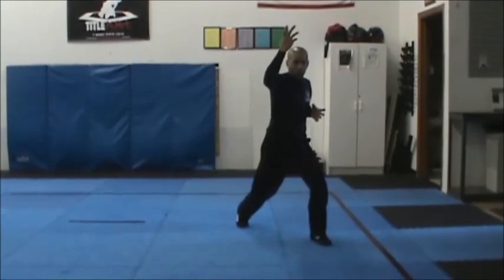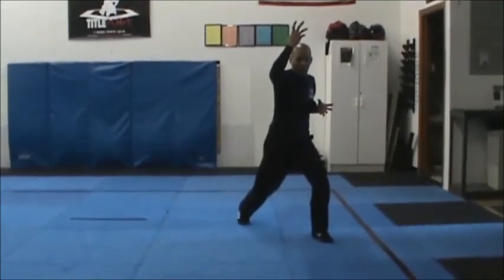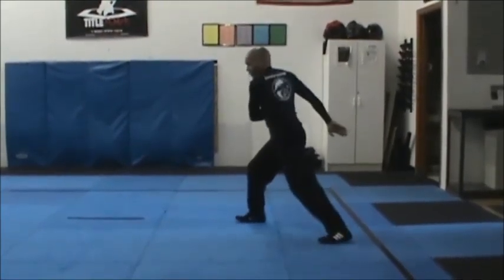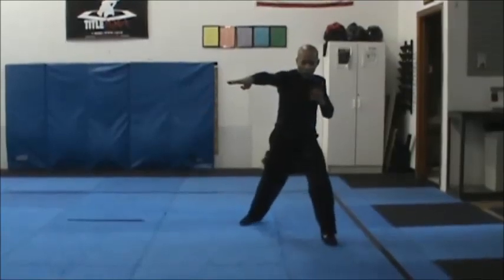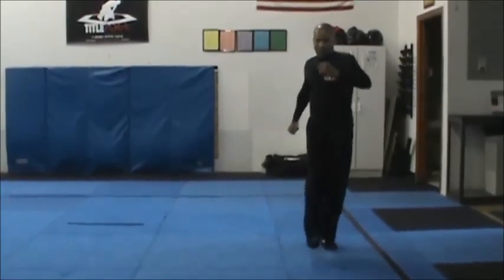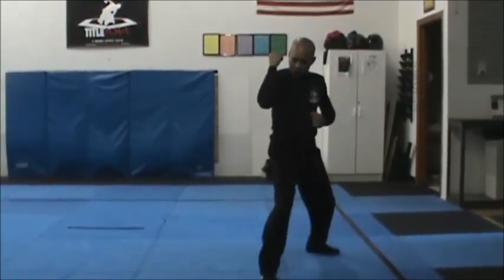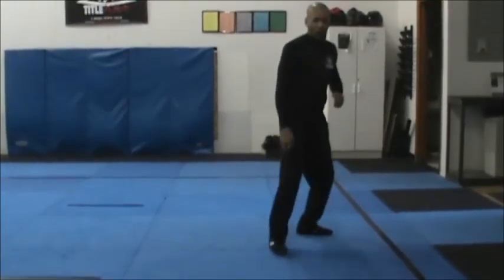024 Clawing Panther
24th Technique in 3rd Brown Belt in Tracy's Kenpo